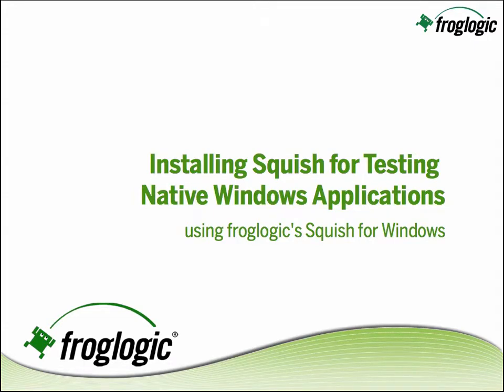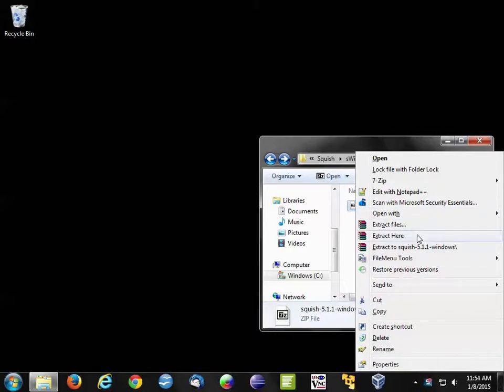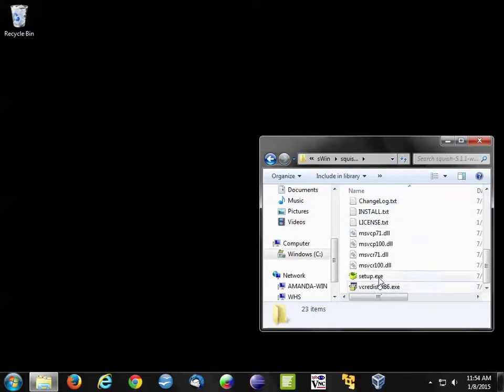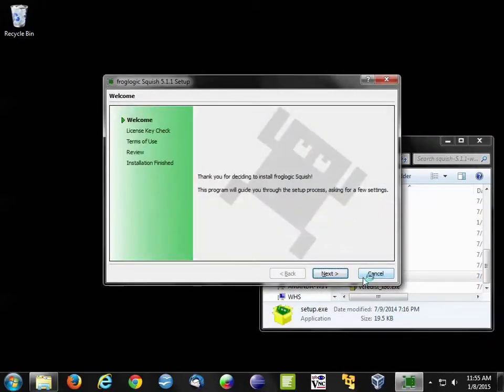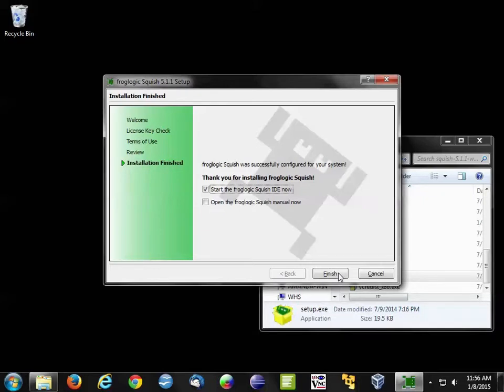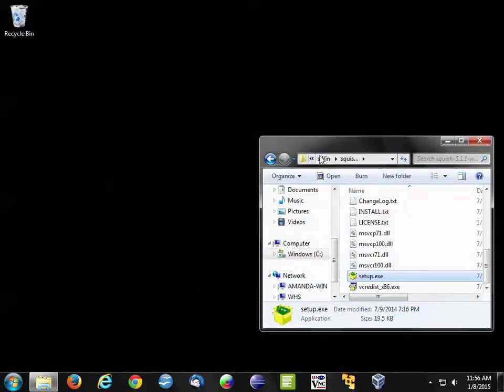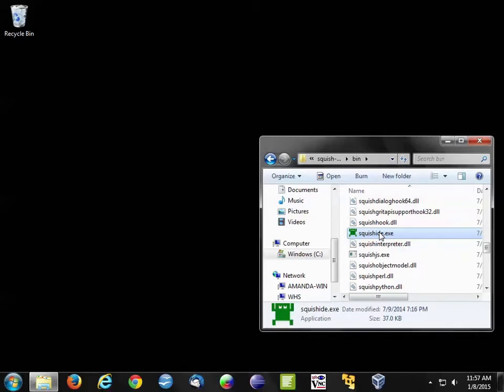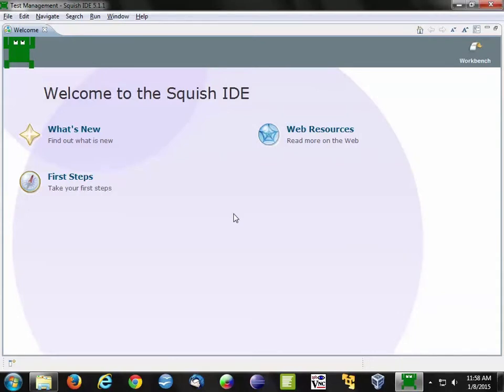Installing and Configuring Squish for Windows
This tutorial demonstrates how to install and configure Squish for Windows.